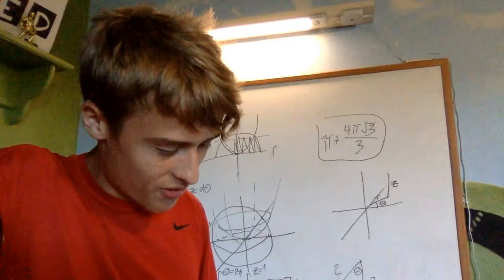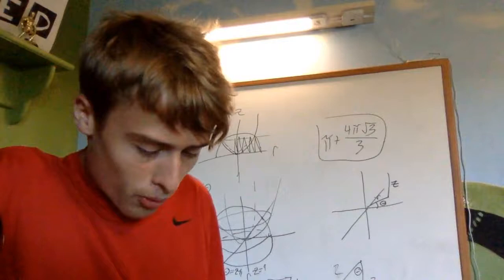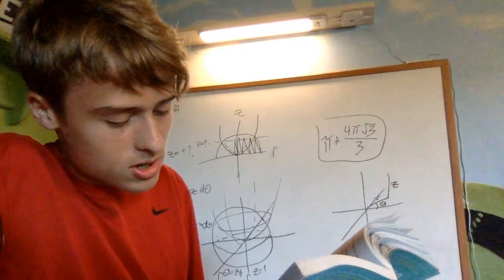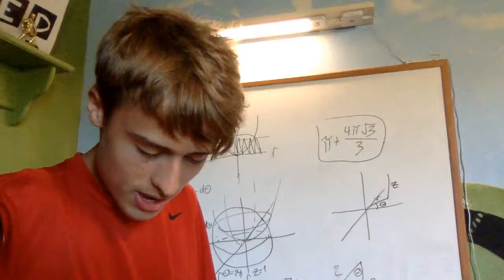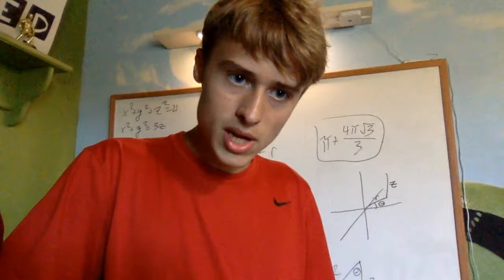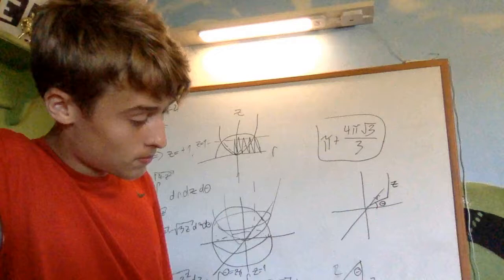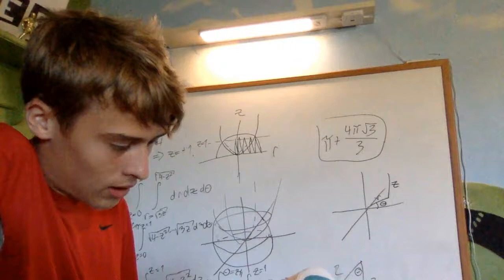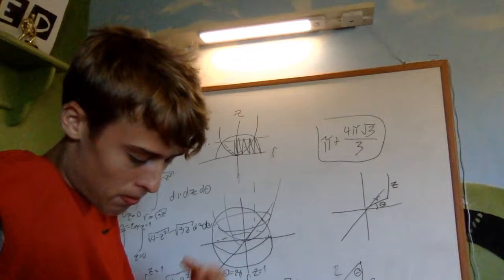A Reading of "What to Say Next" by Julie Buxbaum - Chapter 15: David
lsmr